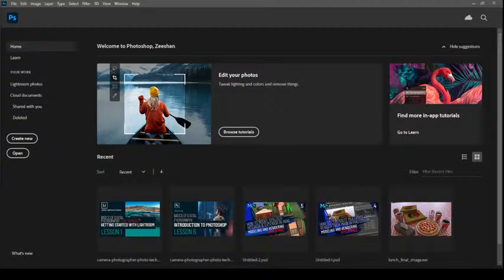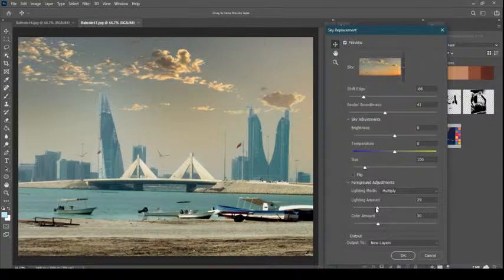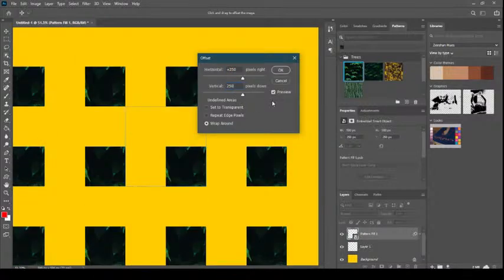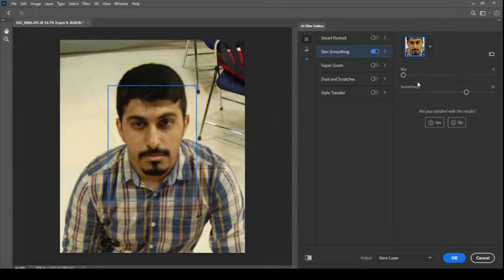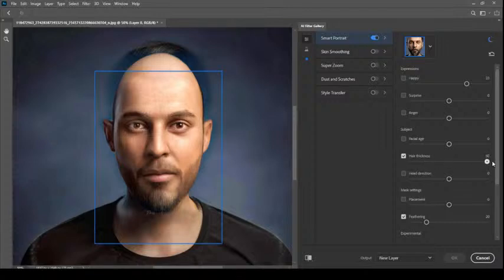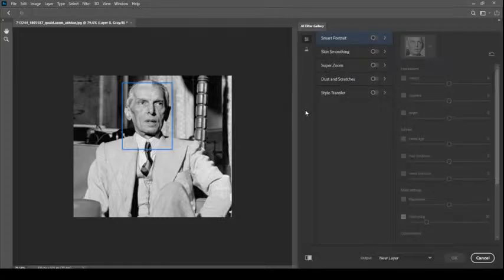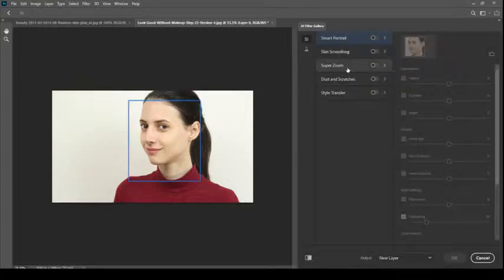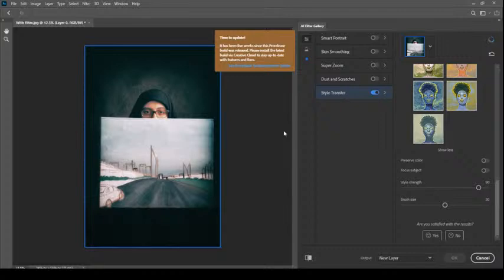What is New in Photoshop 2021 | Lesson 2 | Basics of Photography Live Series 2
In this lesson, we will see What is New in Photoshop 2021.  This topic is part of the  "Basics of Photography Live Series 2",  and specifically designed for the University of Bahrain students, however, other interested users are free to join.